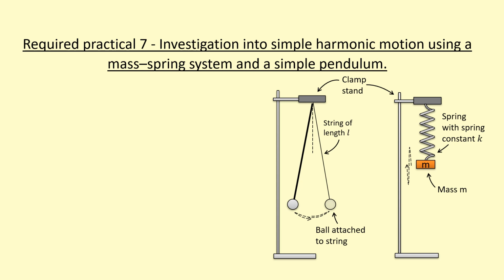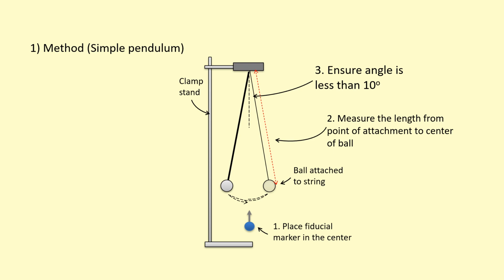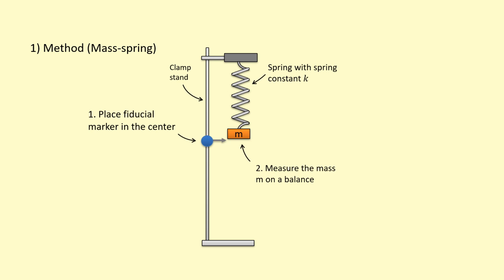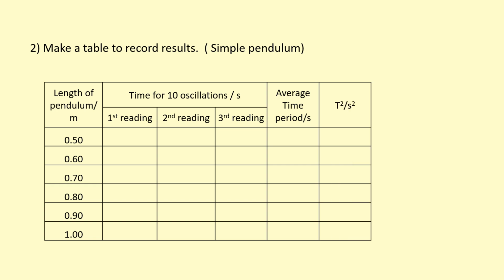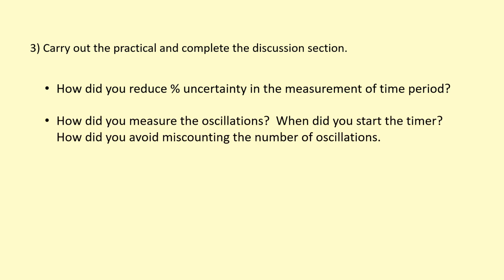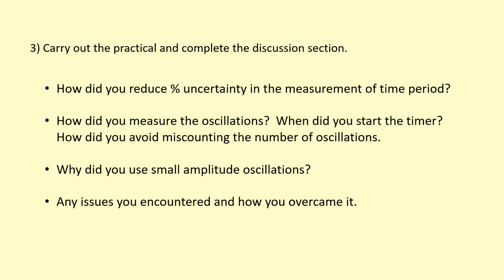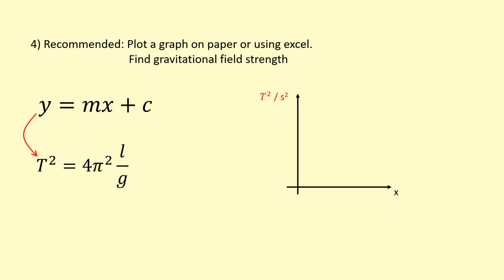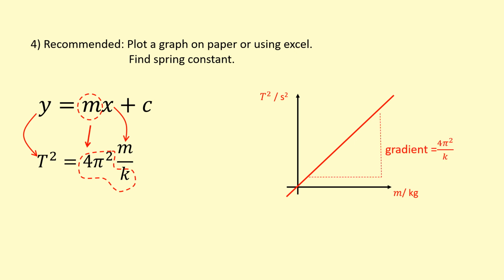15.57 Required Practical 7 - Simple Harmonic Motion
00:00 CPAC Summary
00:20 Method ( Simple pendulum)
01:34 Method (Mass-Spring)
02:23 Results Tables
03:18 Discussion
04:49 Results Analysis